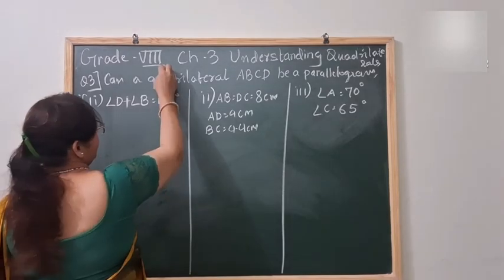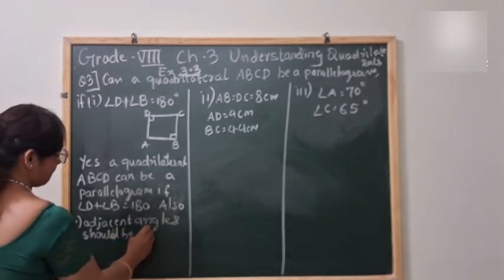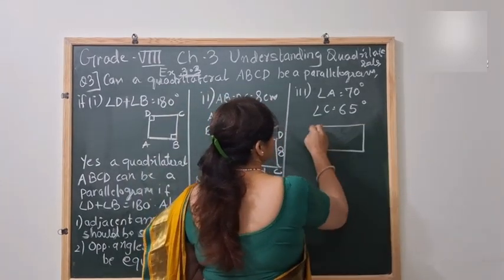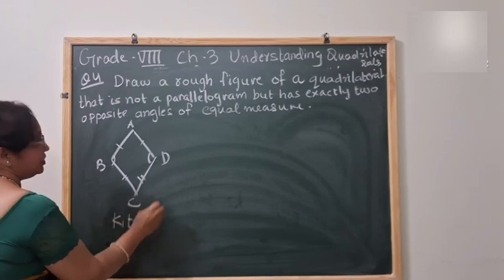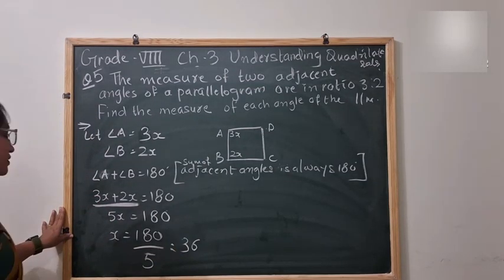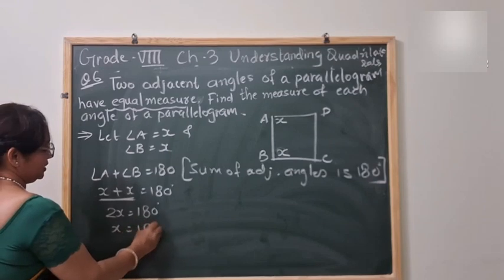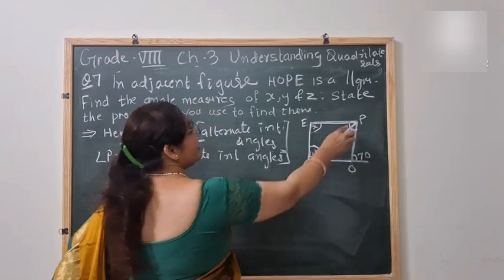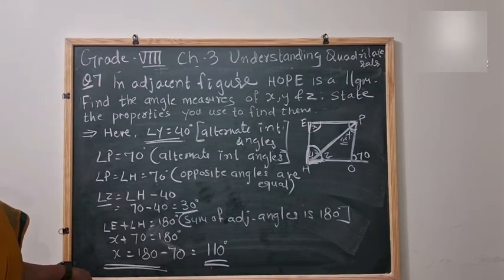Mathematics|Grade 8|Chapter 3|Understanding Quadrilaterals|Exercise-3.3|Part-2|NCERT|2024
Chapter-3 Understanding Quadrilaterals|Exercise-3.3|Part-2|Grade-8|Mathematics|NCERT|LATEST EDITION|2024